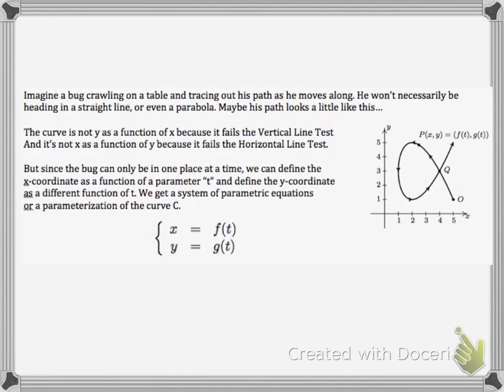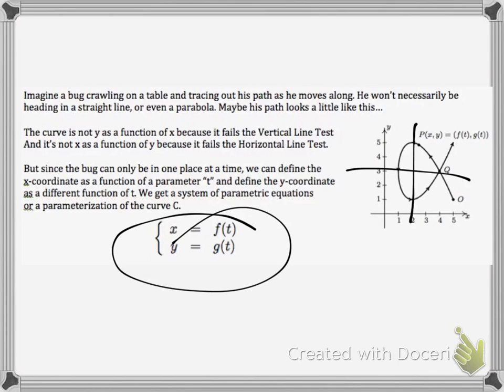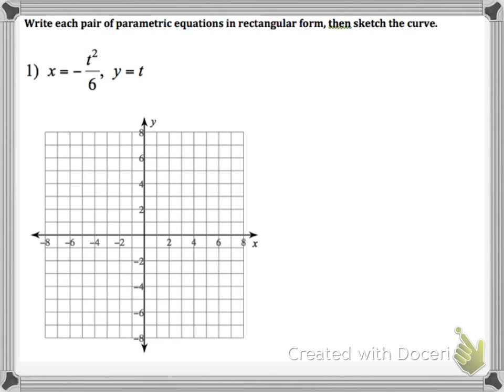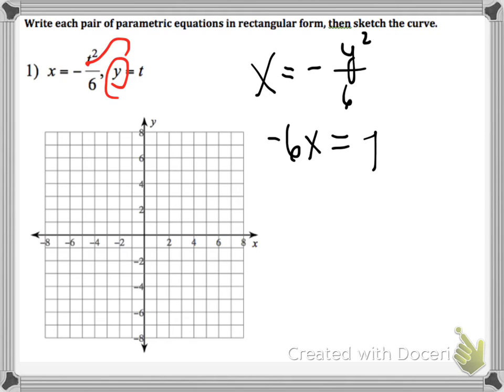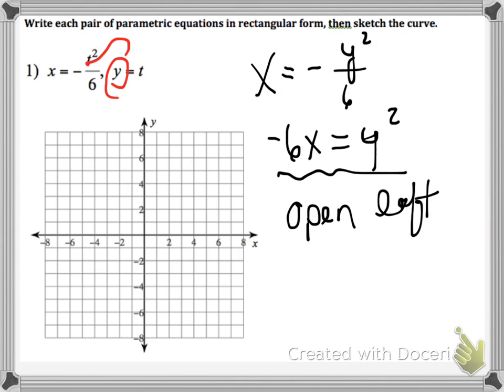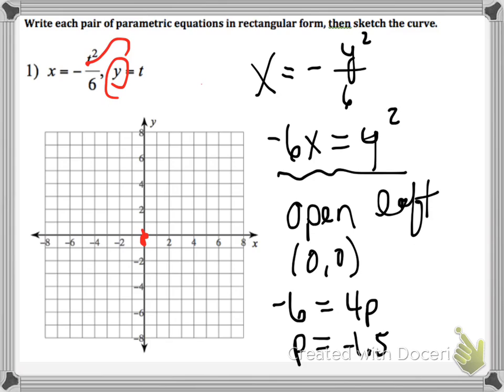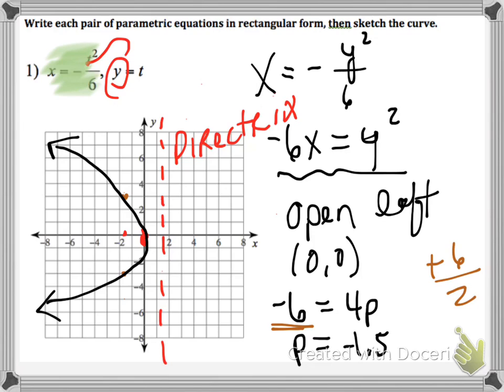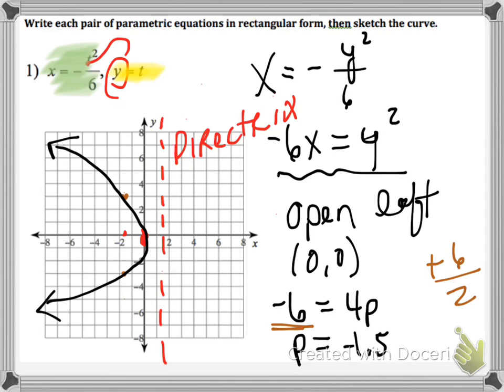Parametric Equations Example 1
Rewrite parametric equations in rectangular form and graph